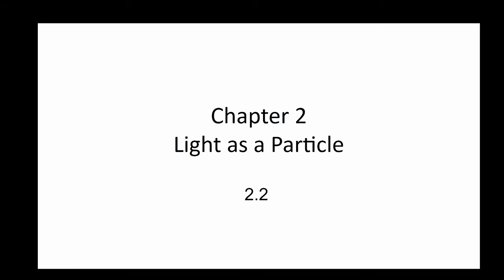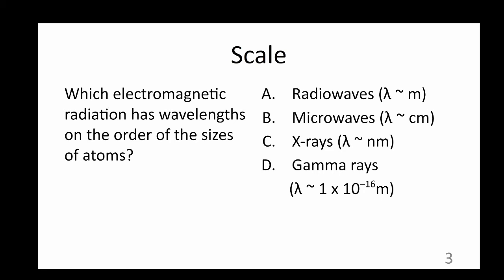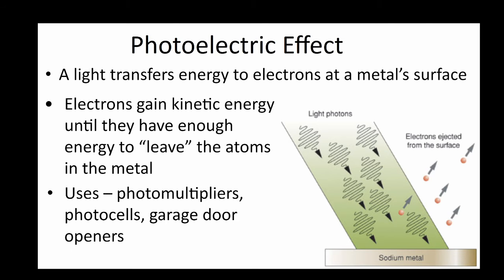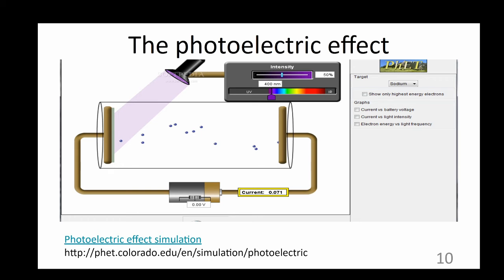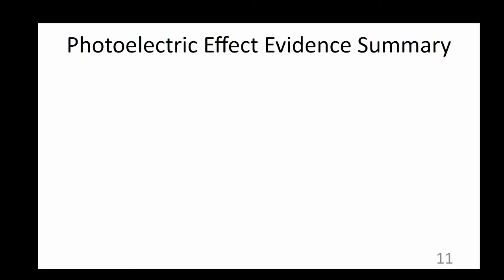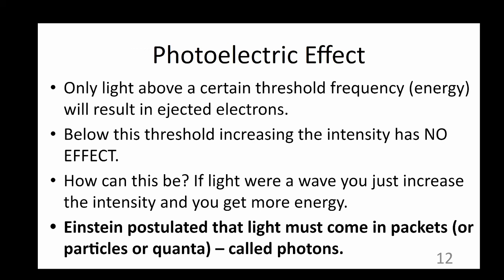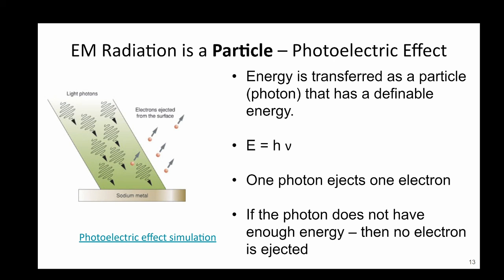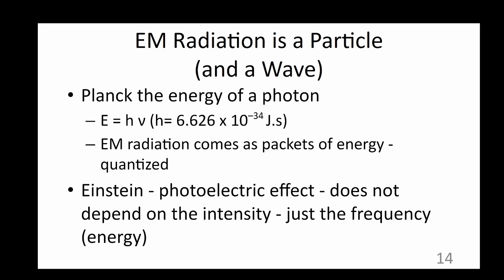Electrons 002 Light is a Particle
Slides examine the inadequacies of the “light as a wave” model in light of the photoelectric effect. A model of light as particles with discrete energies (determined by frequency, not intensity) is advanced. The energy of light depends only on the energy of the photon, not the number of photons (PS4.B).